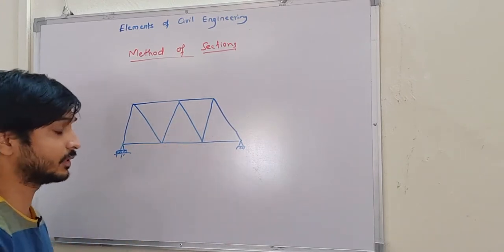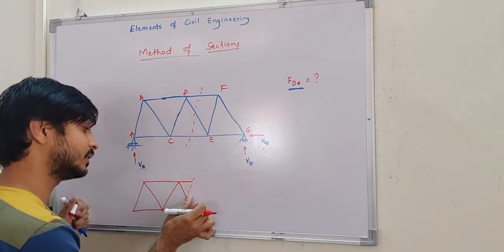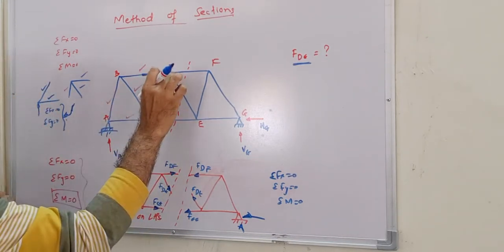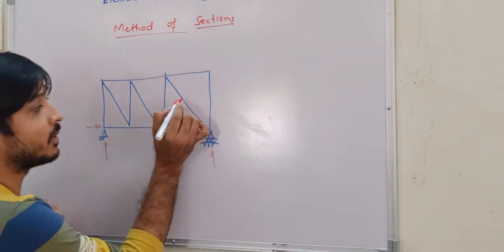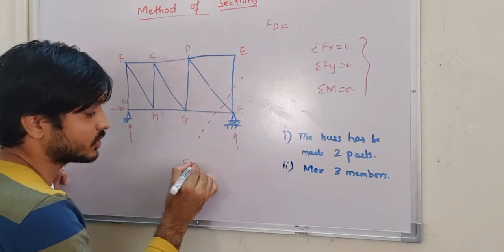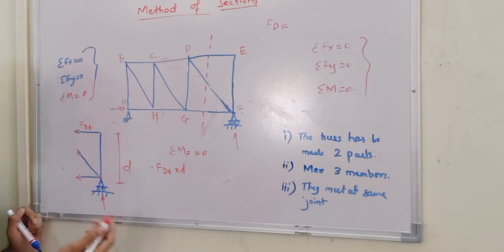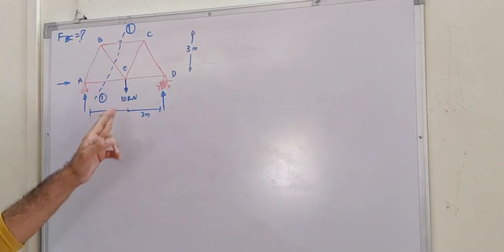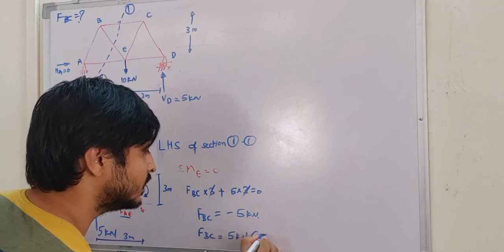L-10: Analysis of Simple Truss by Method of Section